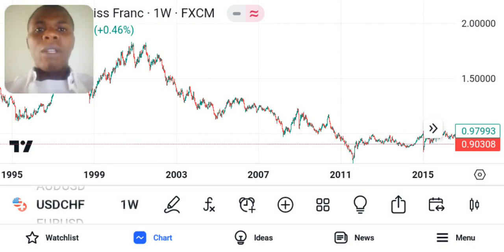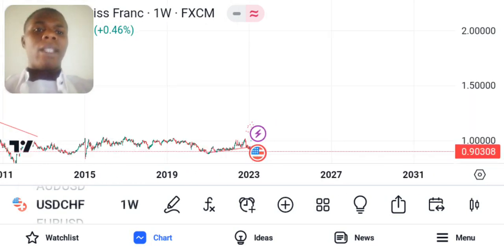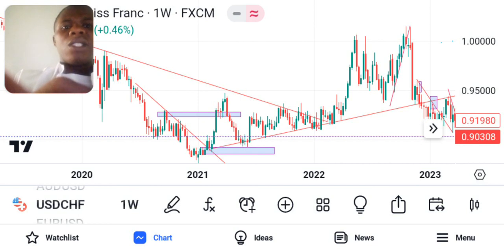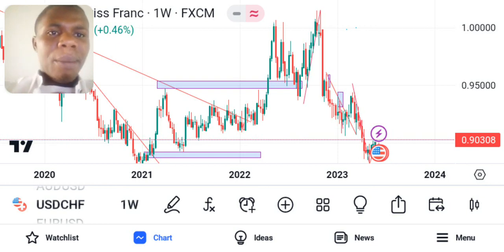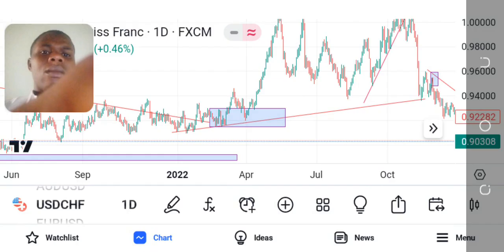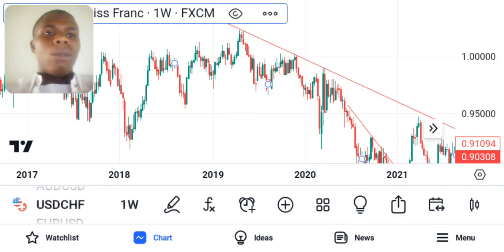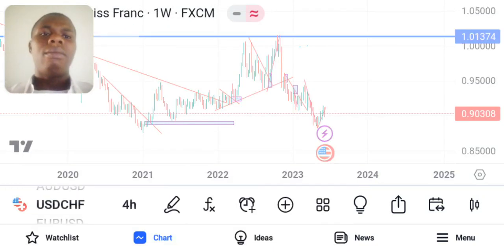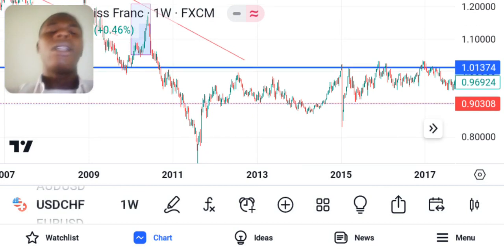Break down on how to trade using the Big Piçture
Trading without using the concept of what the Higher time zone is saying will always amount to losses.. as traders are pron to be caught on the wrong side of the market flow..

so in this video course I would be showing you how to Analyse the different time zones.. from top to the down where u get an entry.